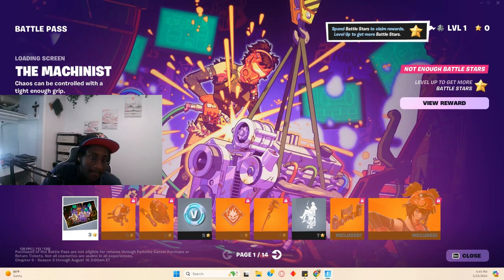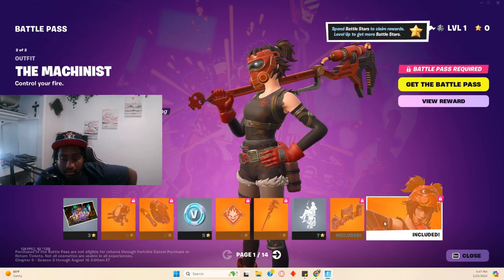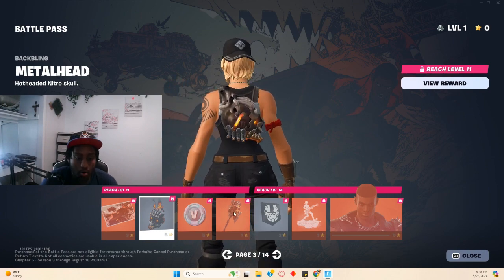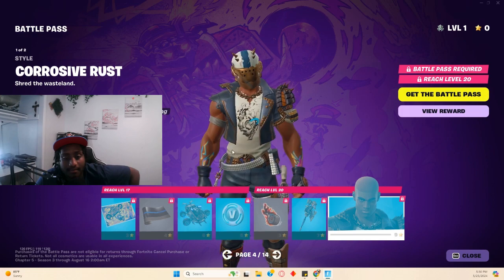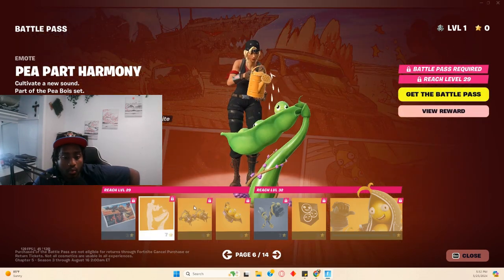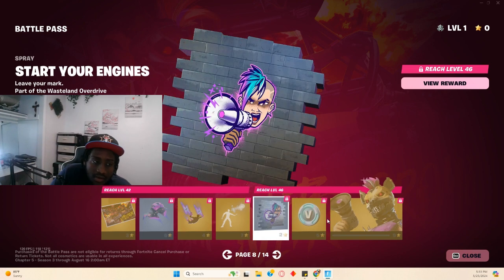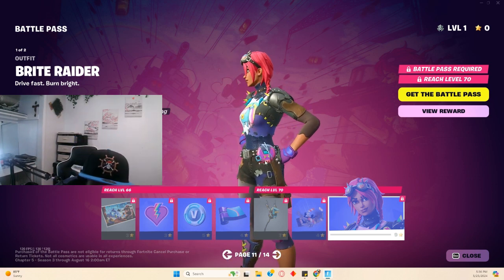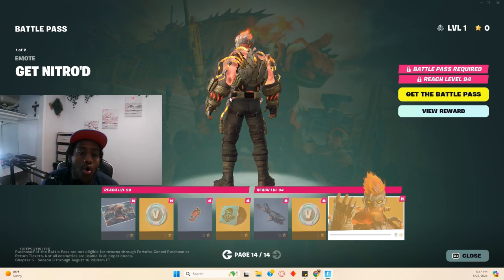Fortnite Chapter 5 Season 3 BATTLEPASS REACTION!!!